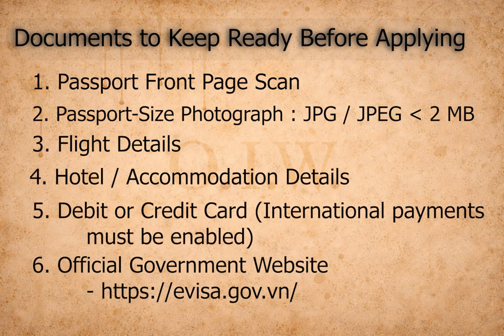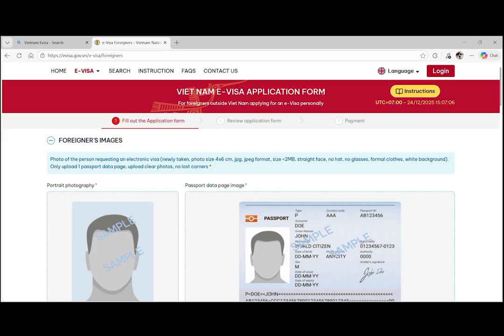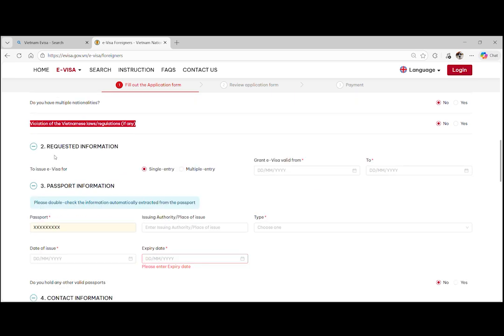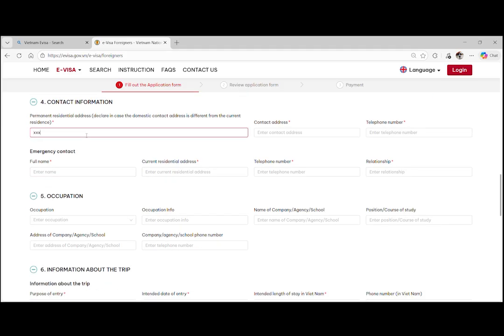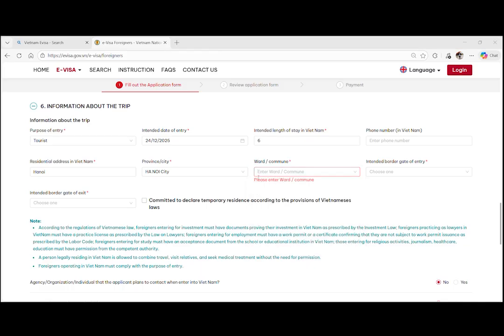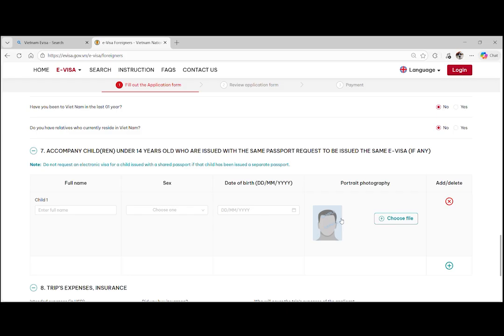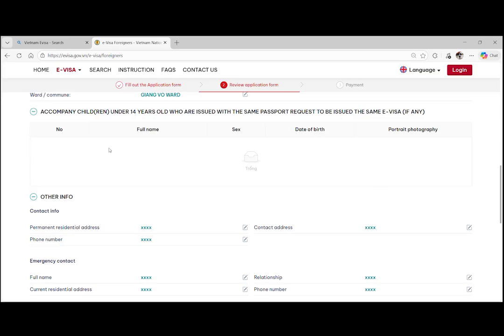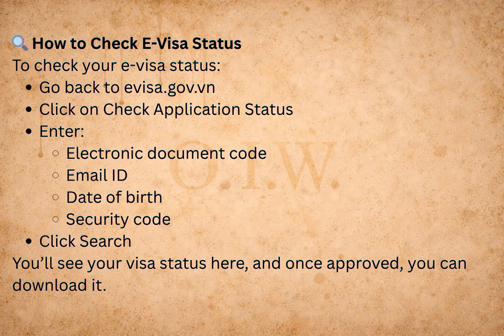Vietnam E-Visa for Indians 2026 | Step-by-Step Application Guide | Fees, Documents & Approval Tips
**Vietnam E-Visa for Indians 2026 | Step-by-Step Application Guide**

Planning your Vietnam trip? ✈️ In this video, I’ll show you the complete **Vietnam eVisa application process for Indians (2026)** — step by step, simple and easy!

📄 **Documents Required (Keep Ready Before Applying)**
🛂 Passport front page (clear scan/photo)
📸 Passport size photograph (white background)
🏨 Hotel booking details (address required)
✈️ Flight details (arrival & departure)
💳 Debit/Credit card (International payments enabled)

💡 **Important Tips**
✔️ Apply at least 10–15 days before travel
✔️ Double-check all details before submission
✔️ Make sure photo & passport scan are clear
✔️ Save your application code for tracking

💰 **Visa Fees**
💵 Single Entry: $25
💵 Multiple Entry: $50

⏳ **Processing Time**
🕒 Usually 3–5 working days

📍 **Entry Points (Example)**
✈️ Noi Bai Airport (Hanoi)
✈️ Tan Son Nhat Airport (Ho Chi Minh City)

✔️ How to fill Vietnam eVisa form
✔️ Common mistakes to avoid ❌
✔️ Payment process 💳
✔️ How to check visa status 📩

Let’s dive into the vibe of Campfire Circle—because your next weekend getaway might just start here!